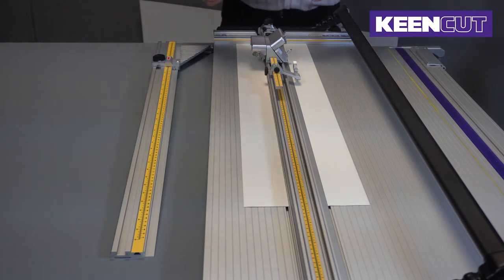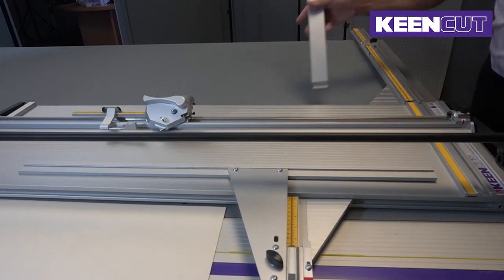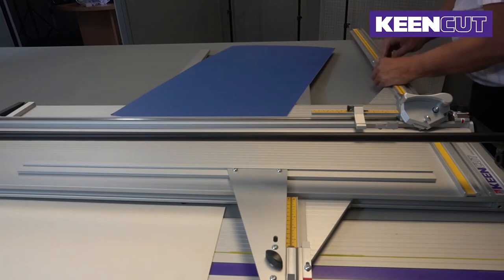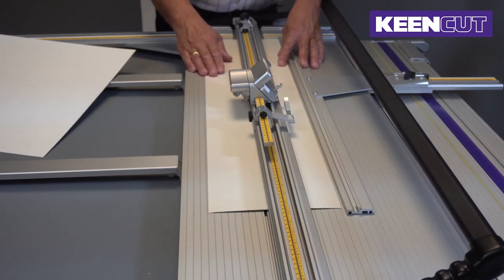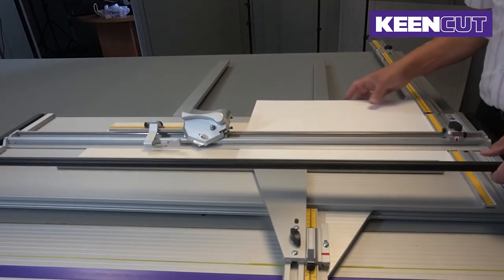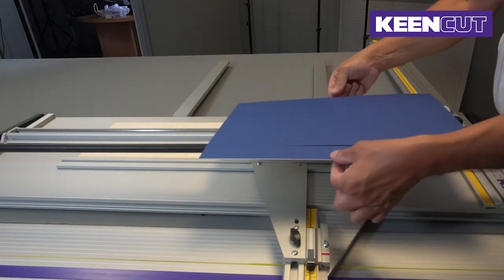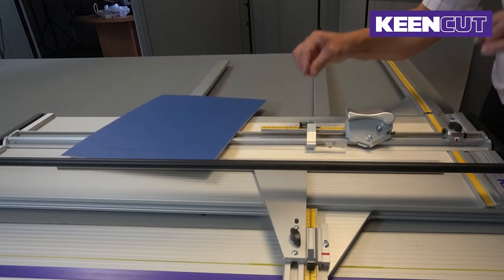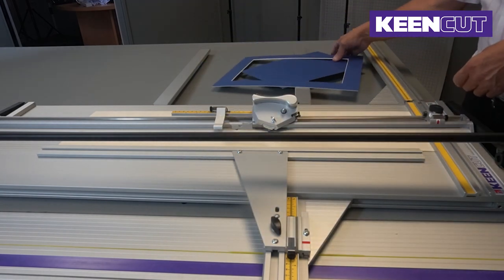Ultimat Futura | How to set up and use your machine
This video shows you how to set-up and operate your Keencut Ultimate Futura. Our expert will guide you through set-up, calibration of a new machine, and the mount cutting process.
The step by step guide will teach you how to use your Ultimate Futura to successfully cut a simple mount.